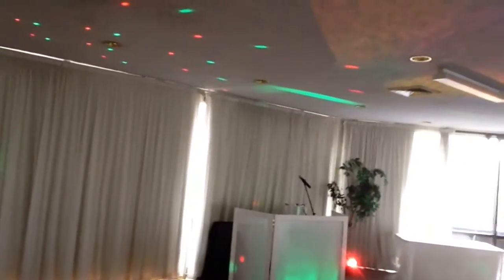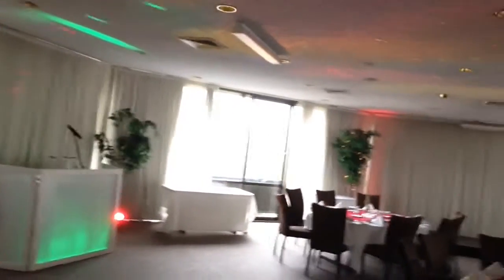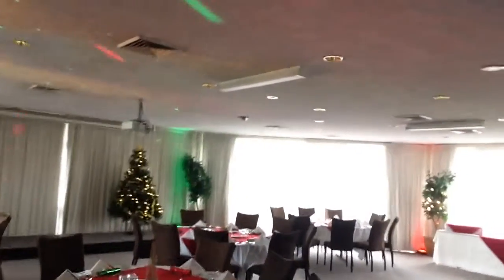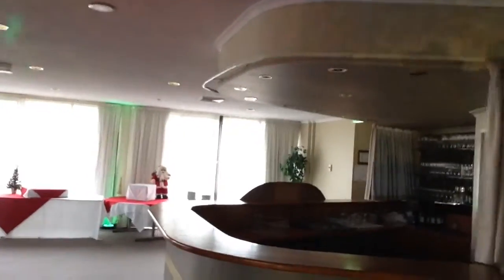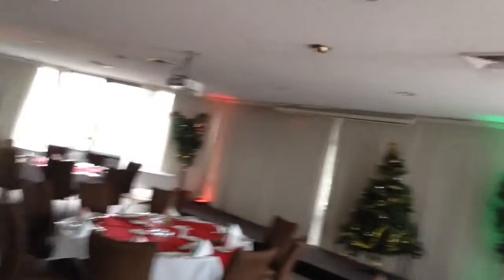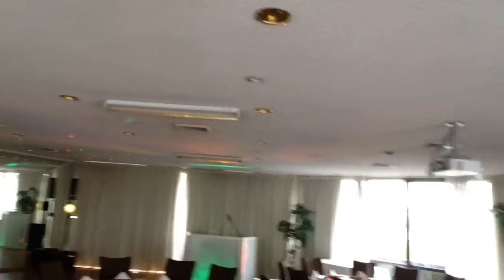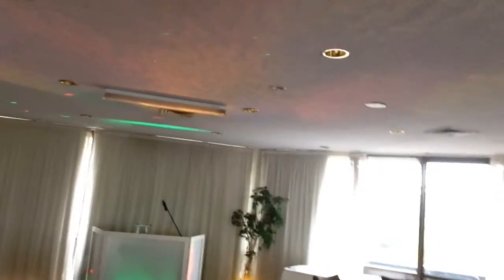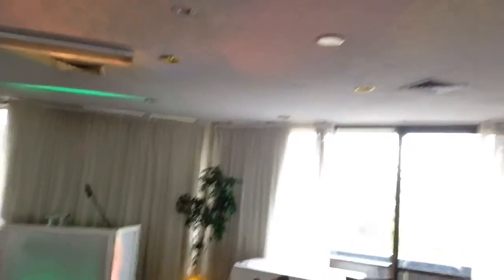Last Xmas party for 2013 DJ PeterD @Frankston International